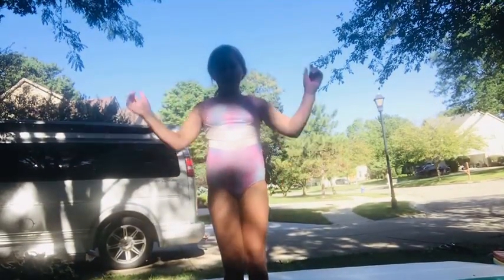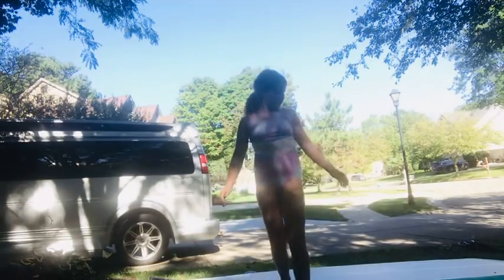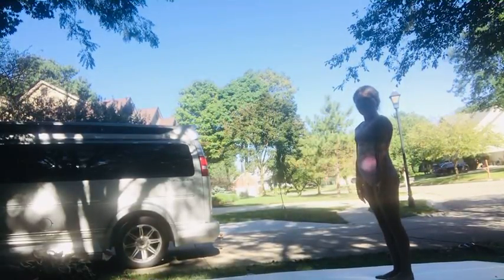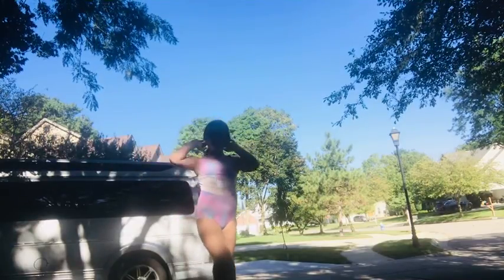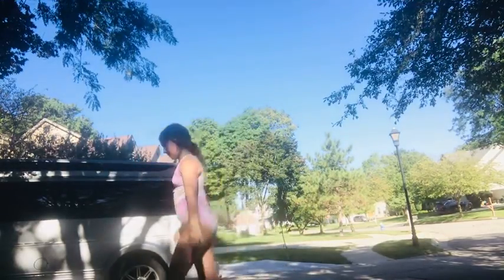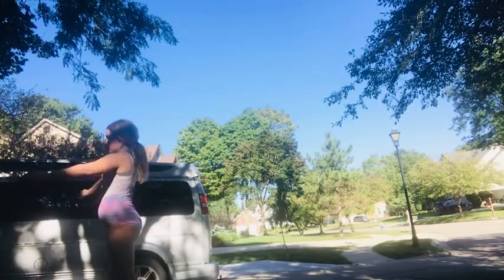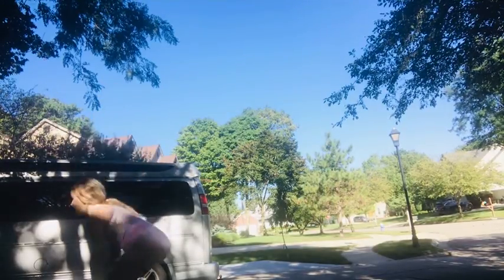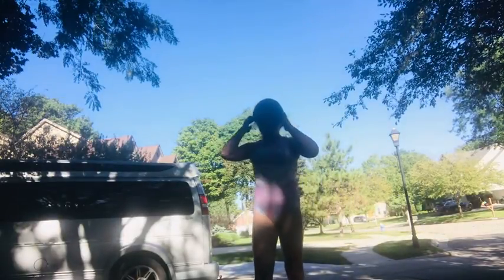How To Do A BackHandSpring!